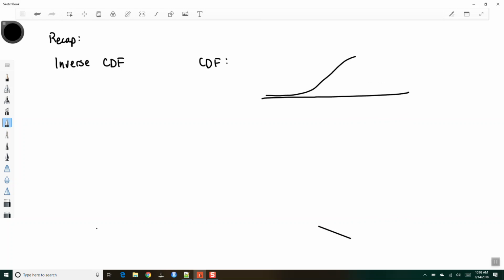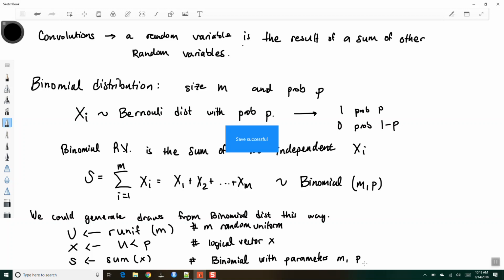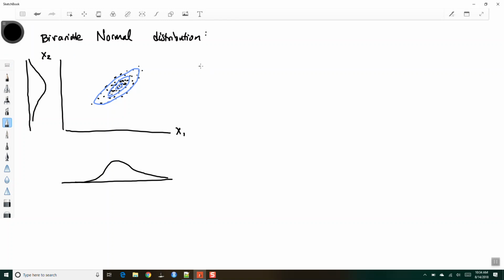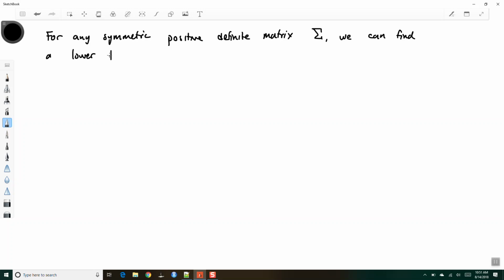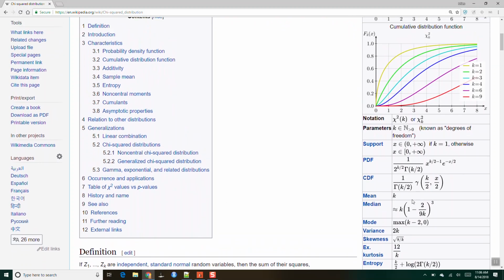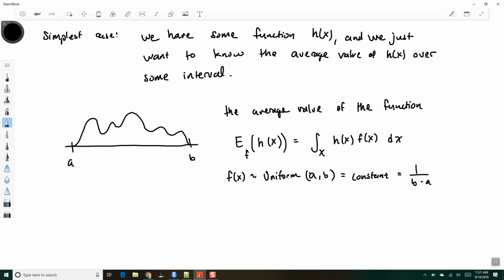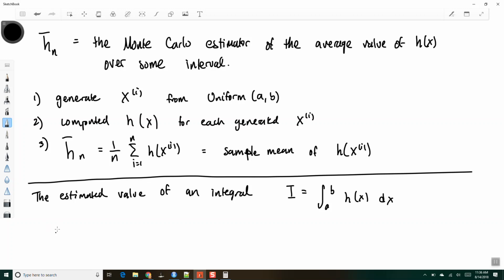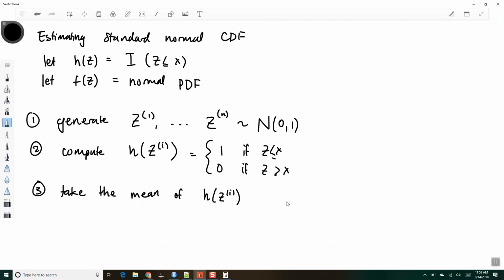8 14 2018 Stats 102C Lec 1